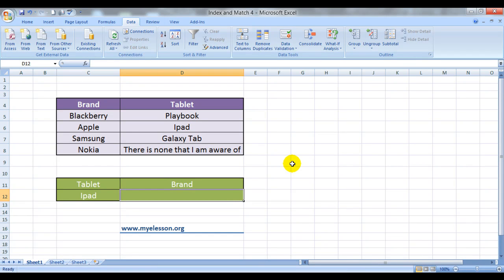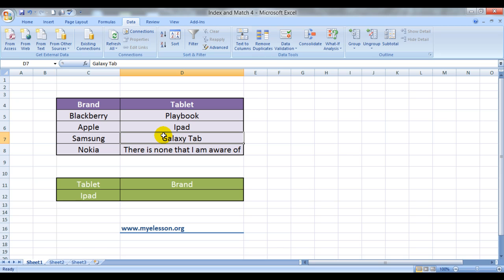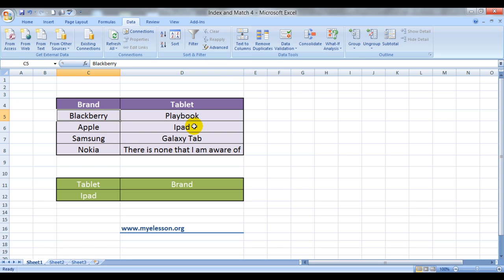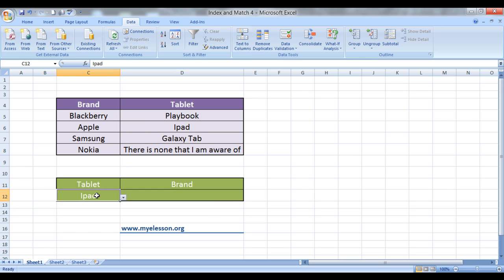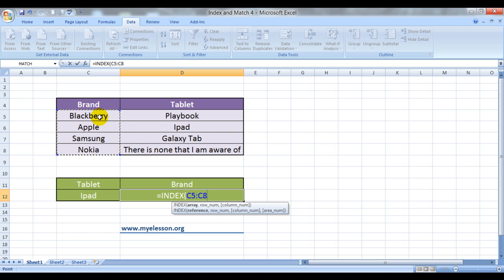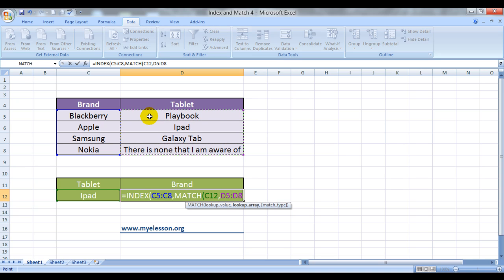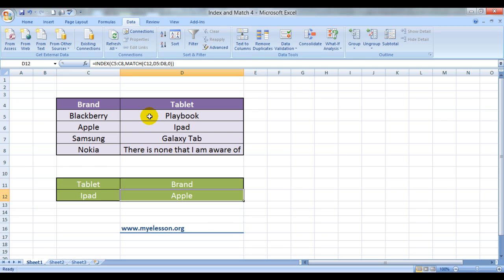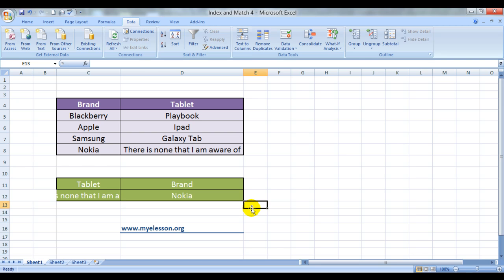Index And Match 4 - Lookup A Value On The Left(English)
In this video Guru tells how to use the combination of Index and Match formula to look up a value with on the left . 10 Most Used Formulas MS Excel